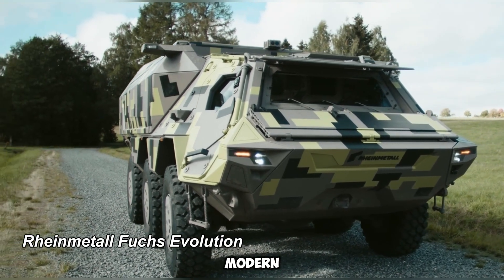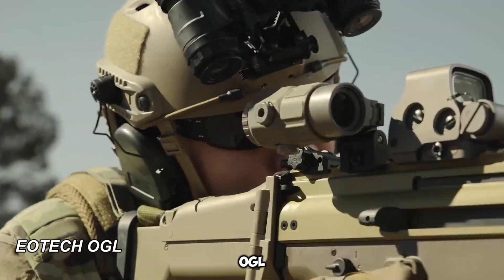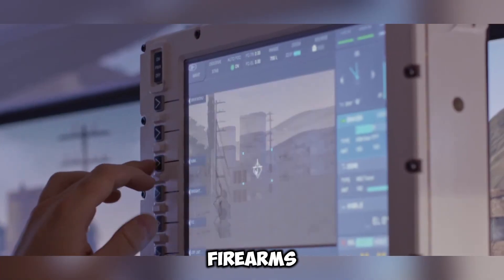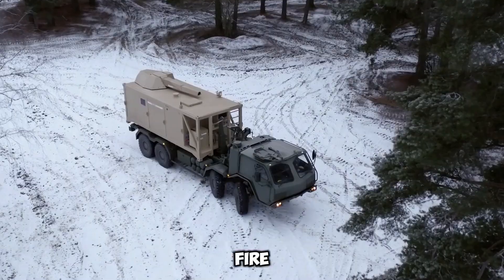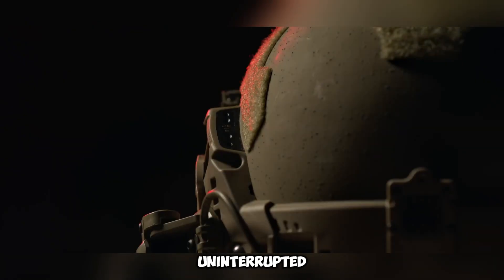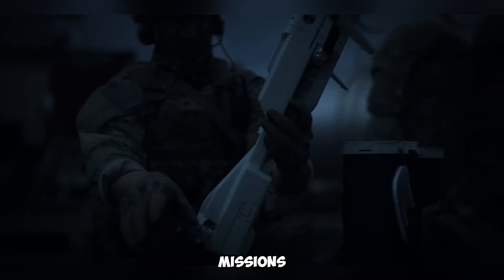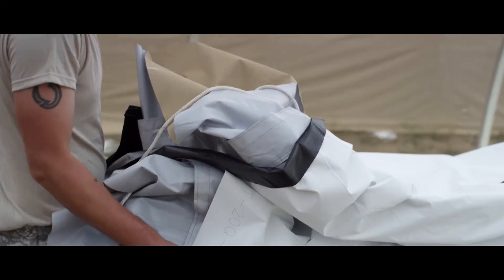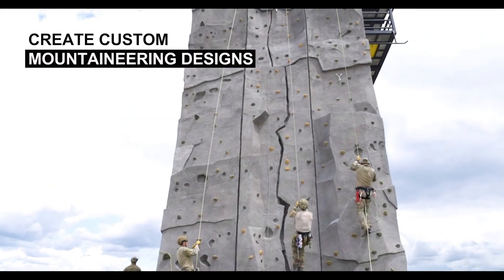Top GENERAL Reveals Best MILITARY INVENTIONS And TECHNOLOGIES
Discover the world's greatest military inventions and insane-level technologies that have revolutionized warfare. From next-gen AI weapons to stealth aircraft and hypersonic missiles, explore how cutting-edge technology is shaping the future of defense. Learn about unmanned drones, electromagnetic railguns, robotic soldiers, and much more. Whether it's modern warfare tactics or advanced military engineering, this video breaks down the most powerful and strategic innovations that changed history. Stay ahead with the latest military breakthroughs and futuristic tech advancements!